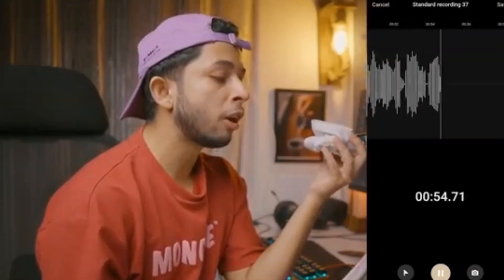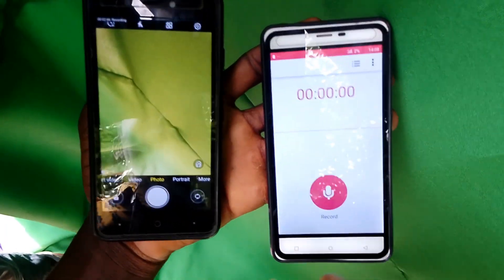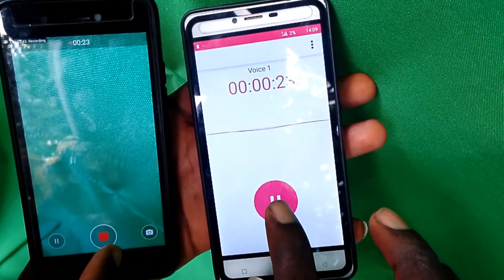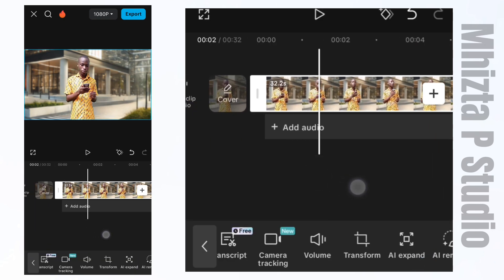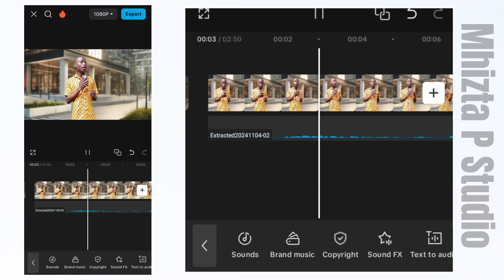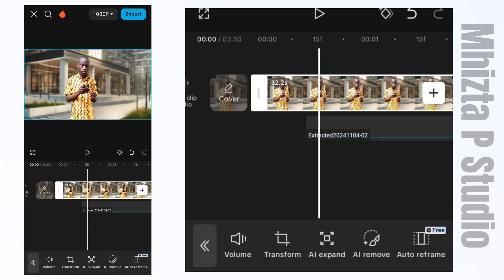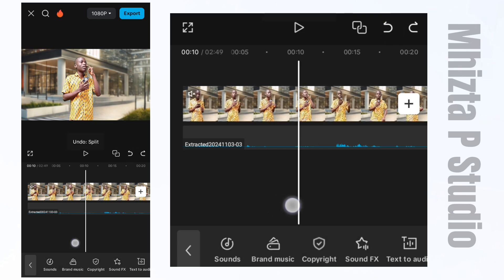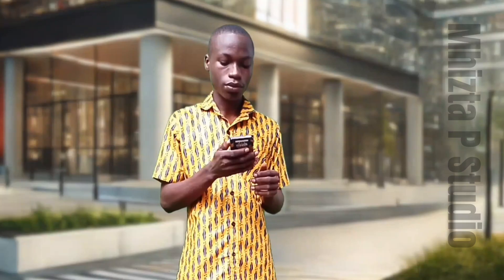How To Use Mobile Phone As Microphone For YouTube Videos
Do you want to turn your smartphone into a professional video microphone?

In this video, we'll show you how to hack your phone and transform it into a high-quality audio recording device.

Say goodbye to poor audio quality and hello to crystal-clear sound that will take your videos to the next level.

 Whether you're a YouTuber, vlogger, or content creator, this DIY trick will revolutionize your audio setup and give you professional-grade sound without breaking the bank.

 So, what are you waiting for? Watch now and discover the secret to turning your phone into a pro microphone!

Video chapters
00:00 intro
00:17 what you need
00:28 three step to get the highest audio quality on phone
00:53 How to connect phone as a video microphone
02:19 How to use phone as mic to get best quality audio
03:12 How to edit and sync the audio
07:03 How to slit or cut a clip with audio file